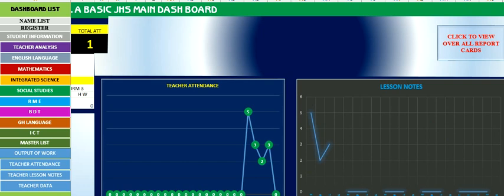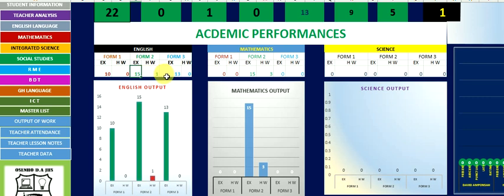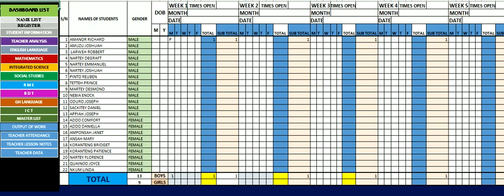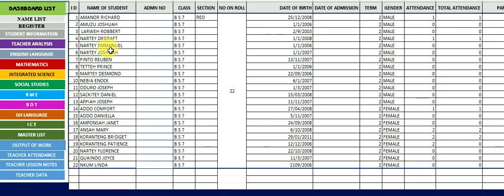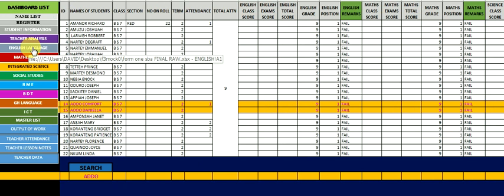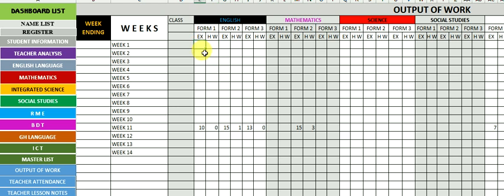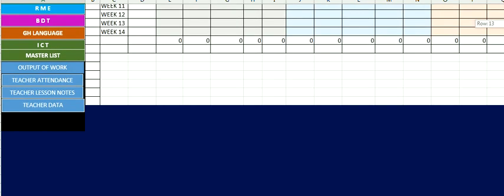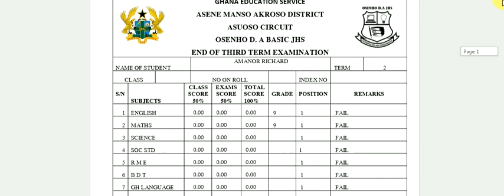SCHOOL BASED ASSESSMENT FOR SCHOOLS. SBA MANAGEMENT.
This is school based assessment for schools. Please add your comments. thank you